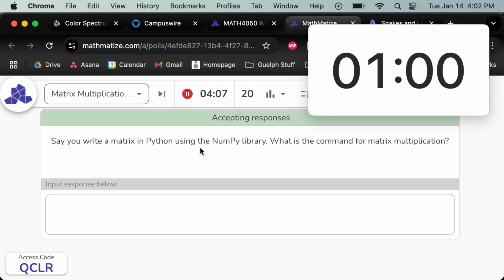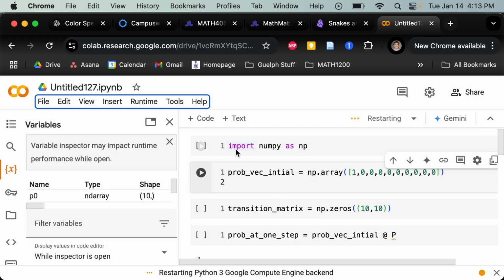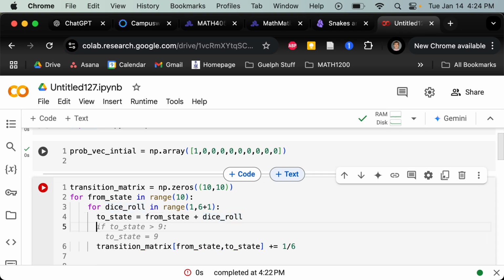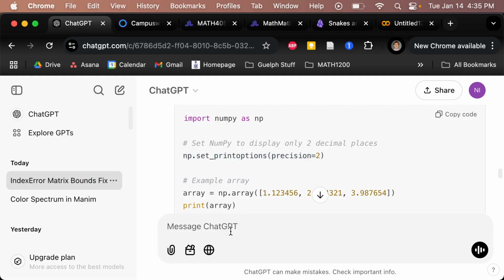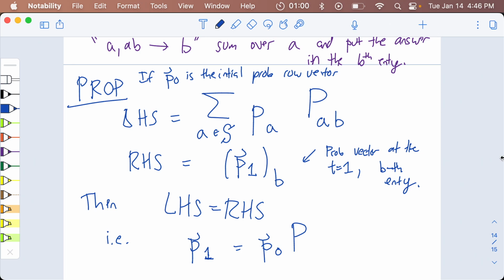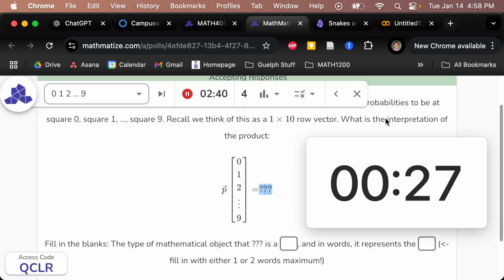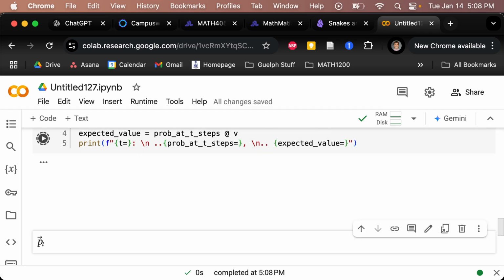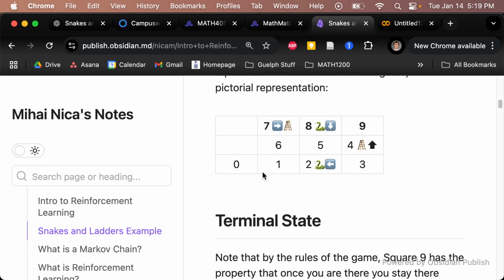Snakes and Ladders part 2: Matrix Implementation in NumPy | Intro to RL